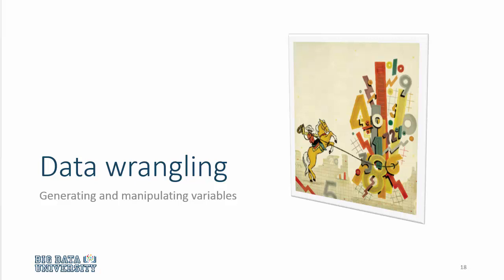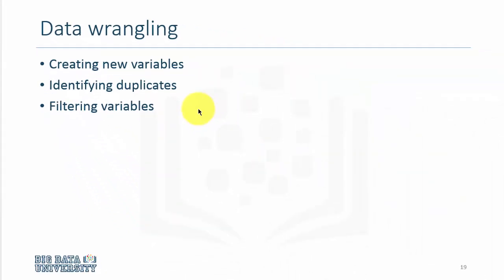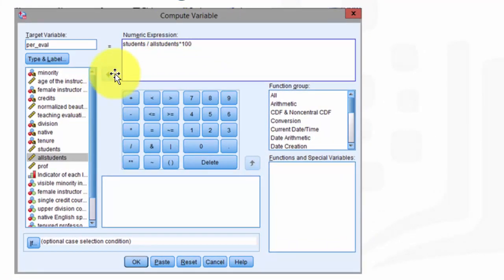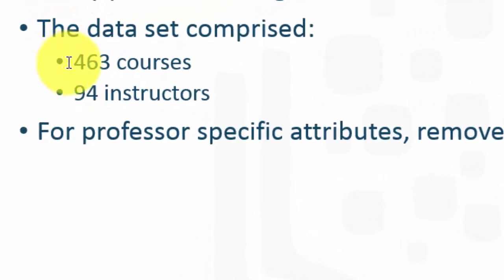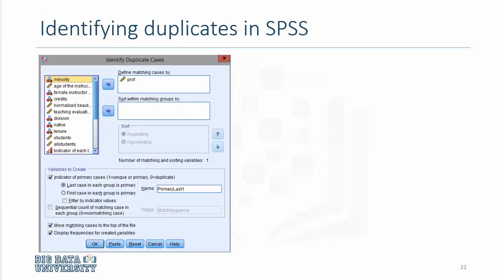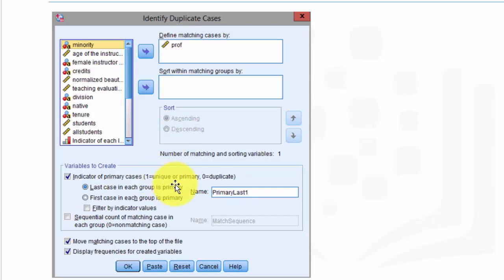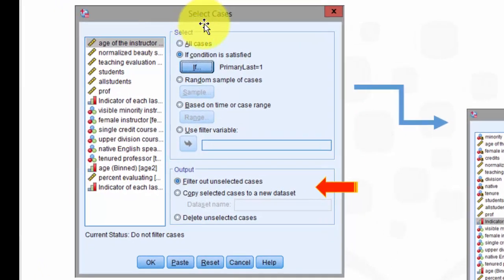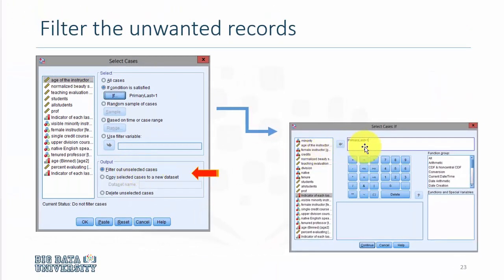Statistics 101 - Data Wrangling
Take this course and you won't fail statistics.

Welcome to the Statistics 101 course, taught by Murtaza Haider, Assistant Professor at Ryerson University.

Statistics is one of the most challenging topics to learn, but Murtaza brings a gentle introduction to statistics in practice. Learn about descriptive statistics, variance, probability, correlation, and data visualization.

This Statistics 101 course ends with a fully-guided statistics exercise exploring the “hot” topic of: do good looking professors get better teaching evaluations?

ABOUT STATISTICS COURSE:

Split into five modules, this is a beginner's course covering the fundamentals of statistics. Start with mean, mode, and median. Then learn about standard deviation using examples from basketball.

Learn about probability with dice. Learn what it means to group data by categorical variables, and how you can transform your data into appropriate graphs and charts.

In the final module, using an open data set, learn whether good looking professors indeed get better teaching evaluations.

This course is taught using SPSS Statistics. No prior experience necessary.